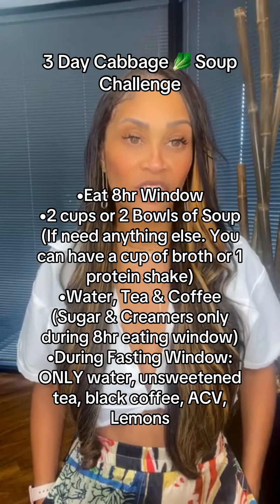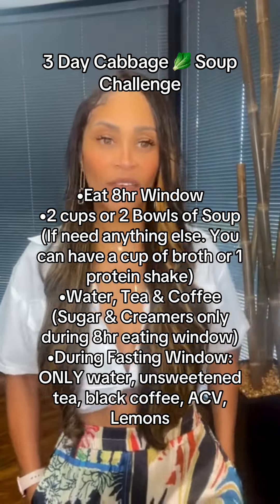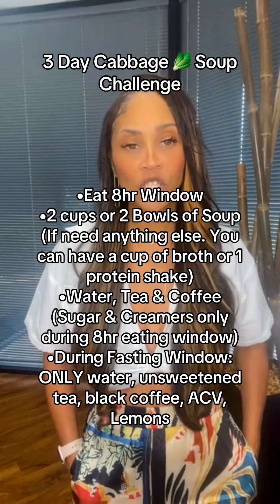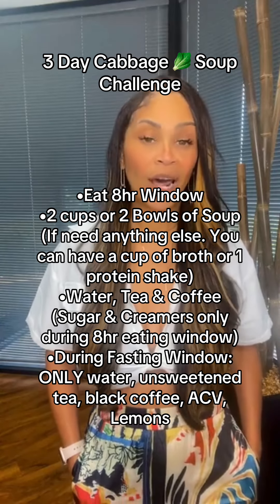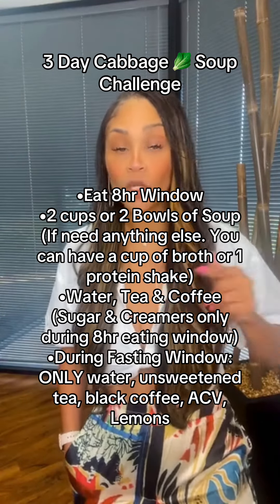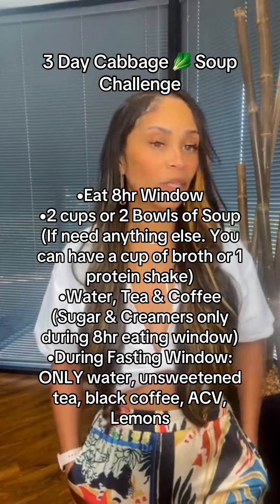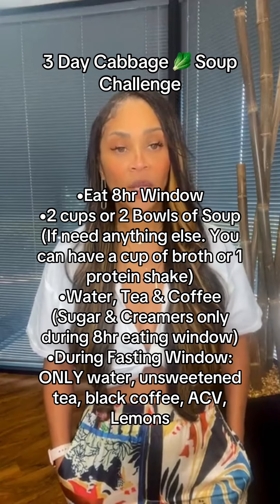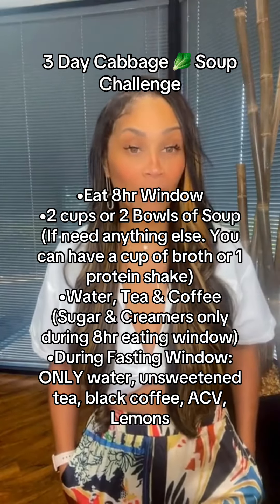Cabbage 🥬 Soup Challenge